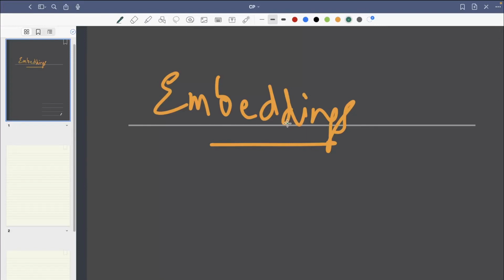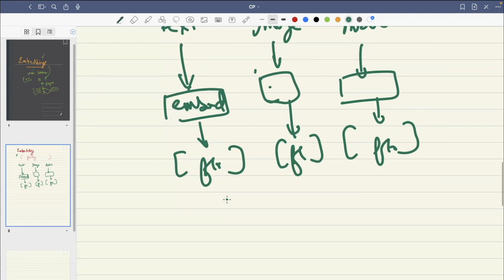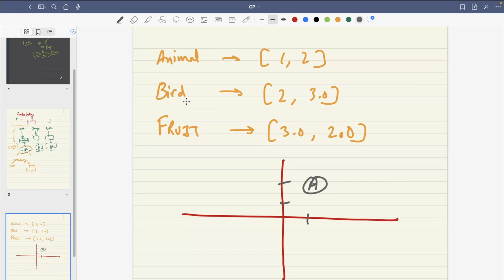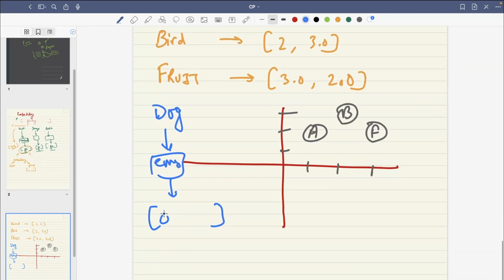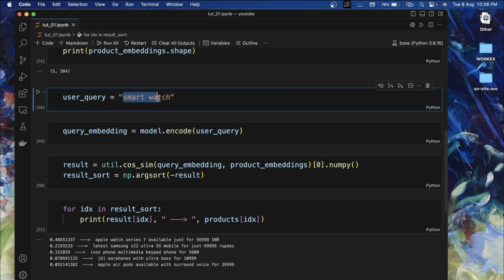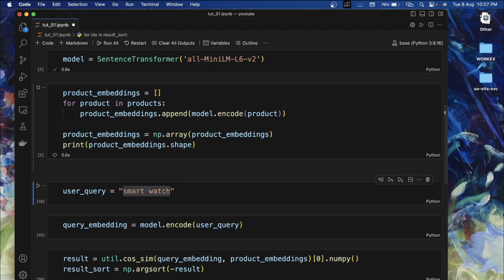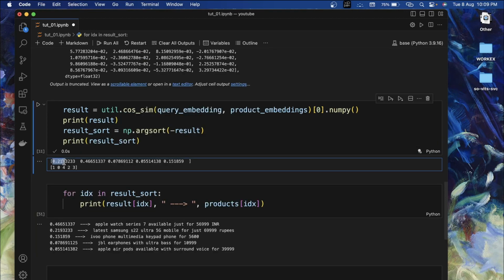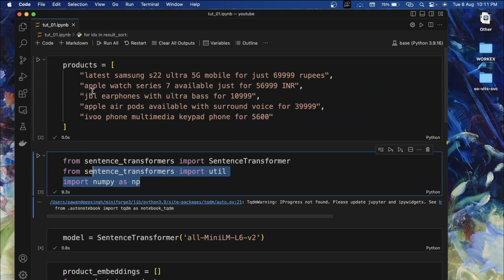what are embeddings | vector databases | part 0 | all about embeddings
Welcome to Part 0 of our exciting new series "All About Embeddings." In this series, we will delve deep into the world of embeddings, exploring what they are, how they work, and how to use them effectively. Whether you're a beginner or an experienced data enthusiast, this series will provide valuable insights into the power of embeddings.

In this introductory episode, we lay the foundation by explaining the concept of embeddings in a simple and approachable way. We start with a basic example to help you understand the core idea behind embeddings. As we progress, we dive into the concept of vector databases, discussing how embeddings enhance data representation and retrieval.

One of the highlights of this episode is a captivating project demonstration. We showcase a fascinating project that employs sentence transformers to generate embeddings, utilizing cosine similarity to achieve impressive results. This project draws parallels to the recommendation systems employed by platforms like Amazon, which suggest products based on user input queries.

Don't miss out on mastering this essential data science concept.